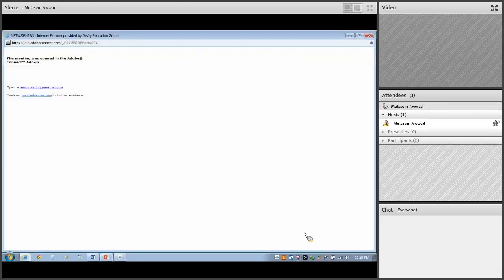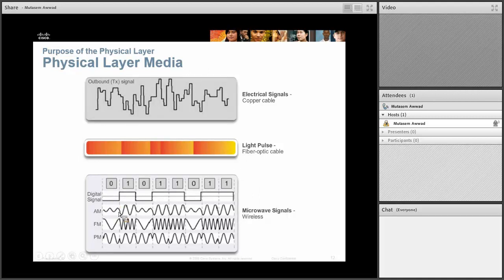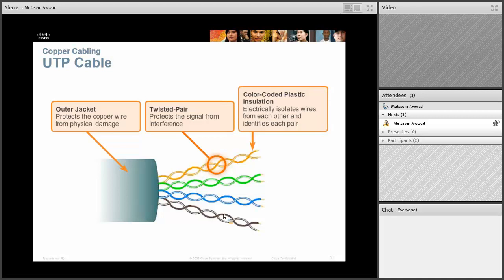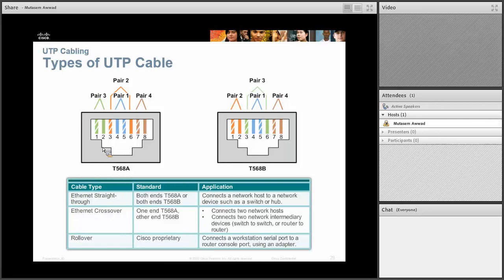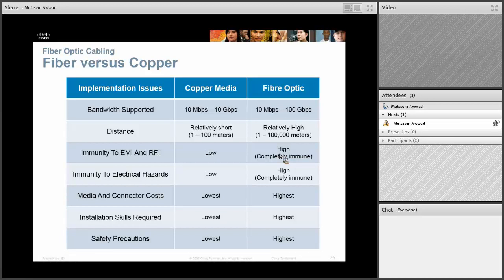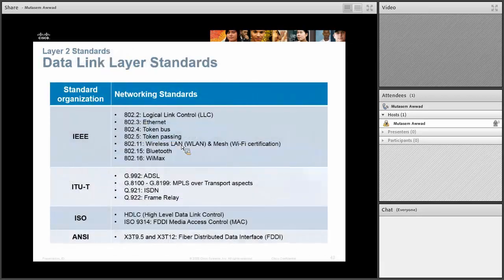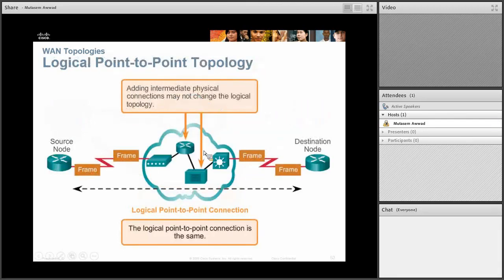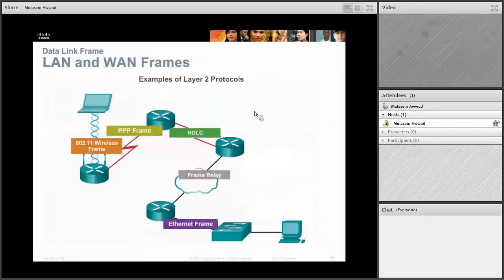CCNA 1 R&S: Intro to Networks- Data link and Physical Layers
Description of the data link and physical layer